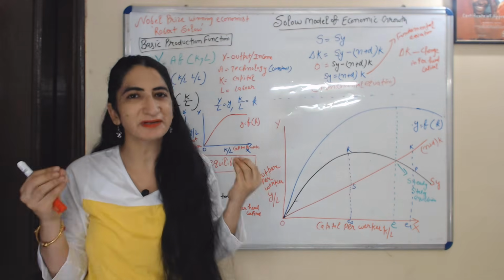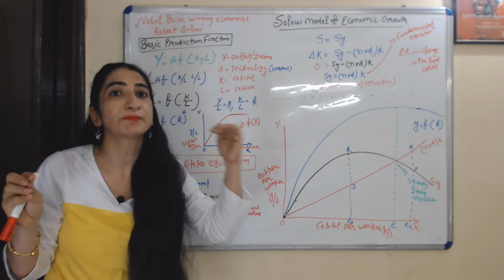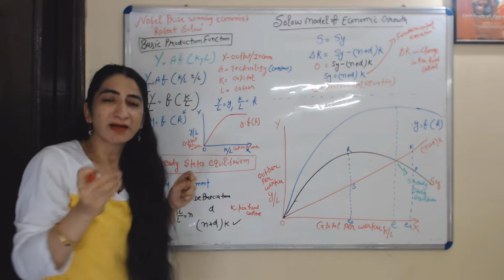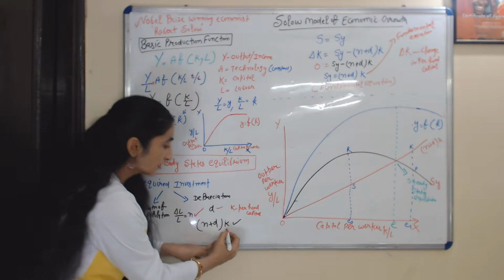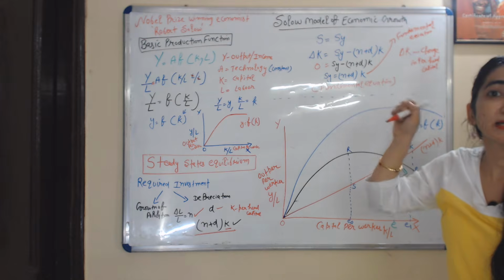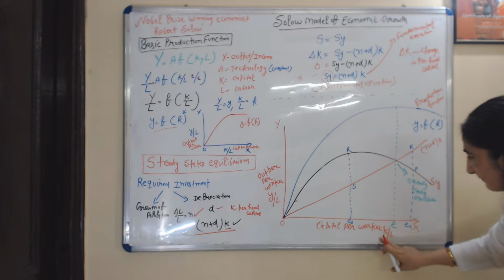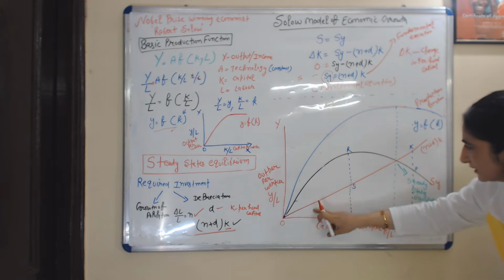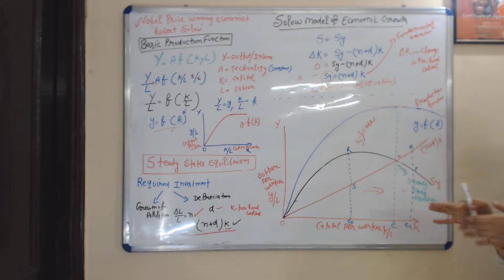Solow Model of Economic Growth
This video describes about Solow Model of Economic Growth.